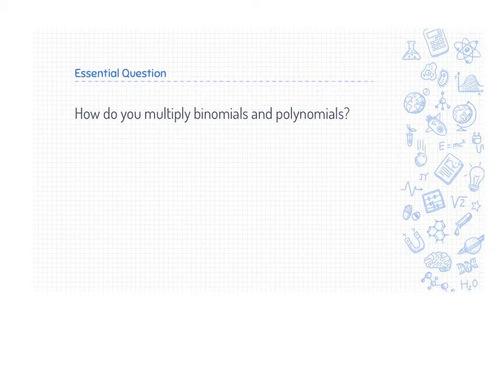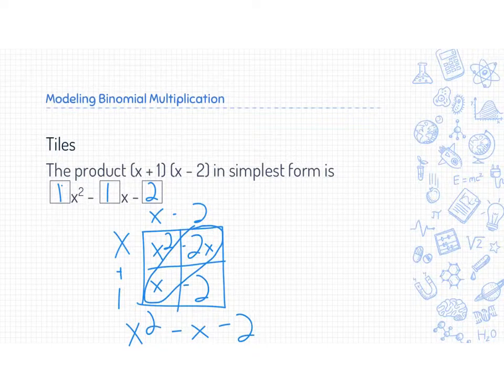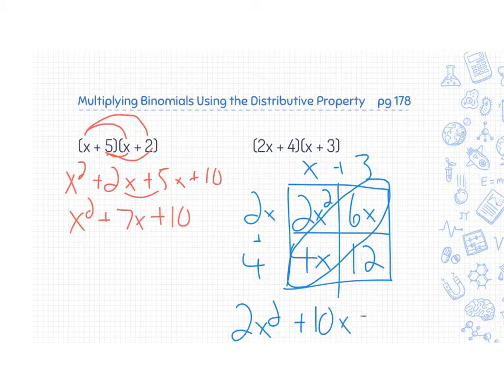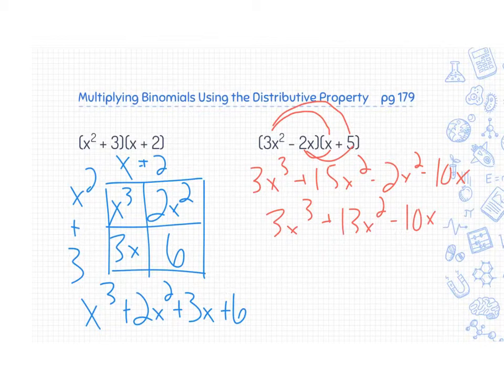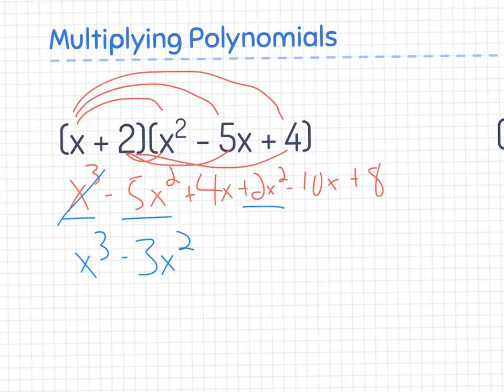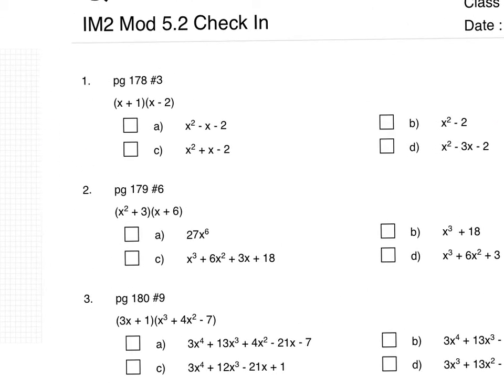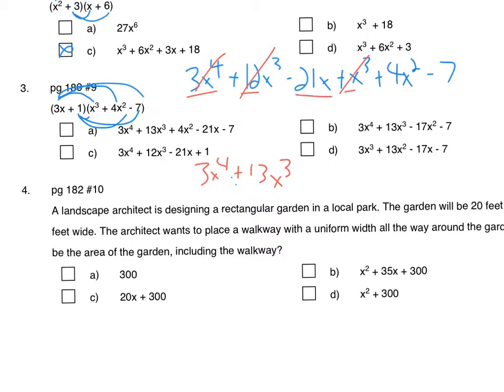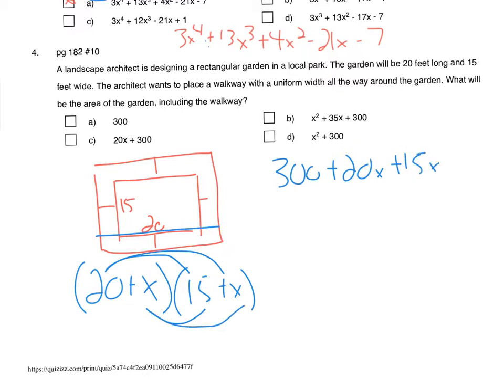IM2 Mod 5.2 Notes